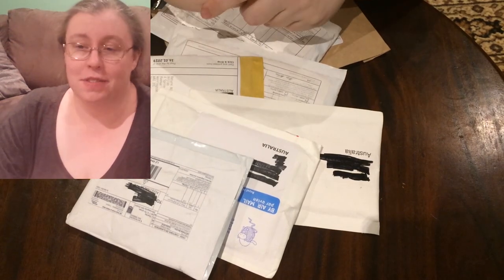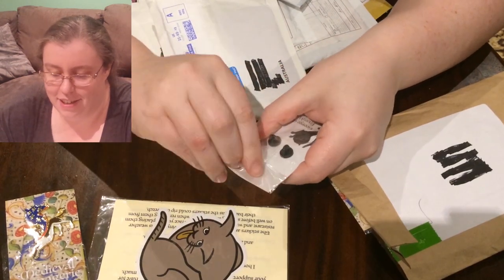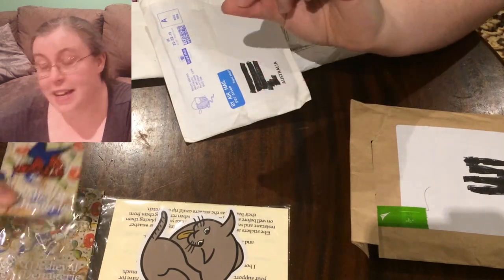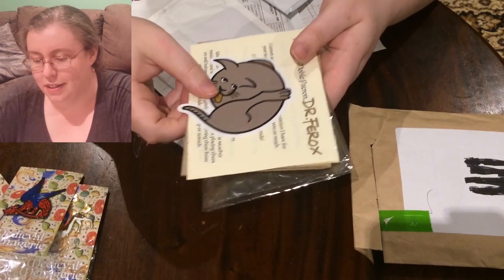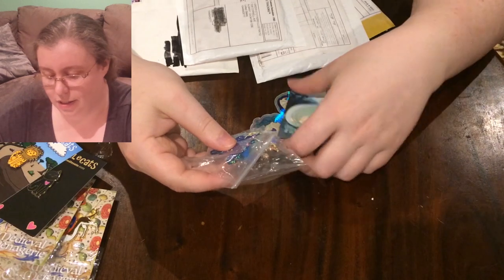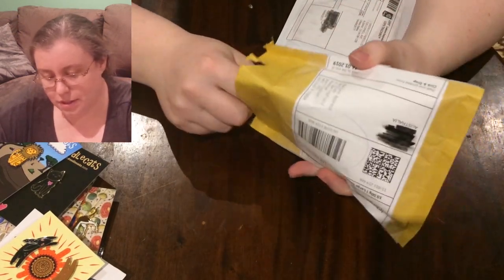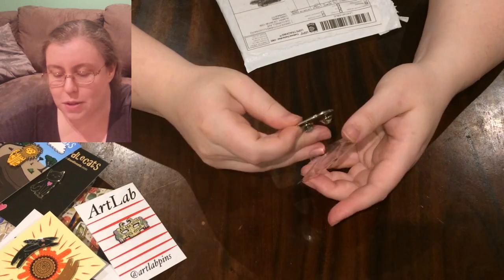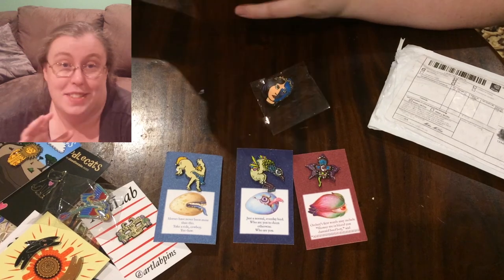Enamel Pin Unboxing - independent artists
It's my birthday, so I saved a bunch of enamel pin packaged to open in one go! Some are adorable, some are weird, and some are both!